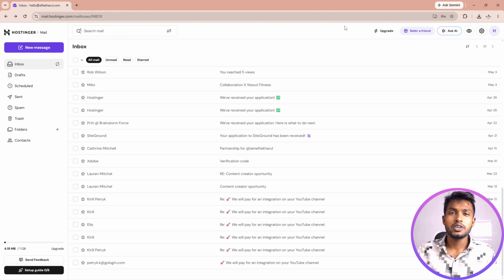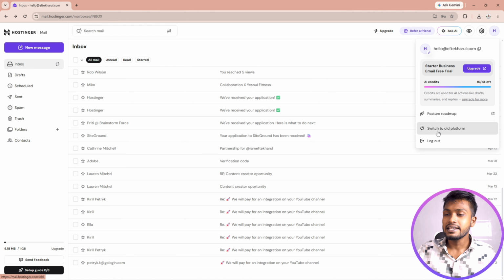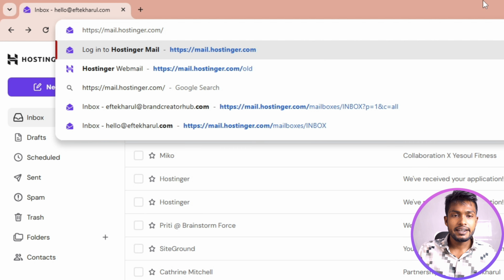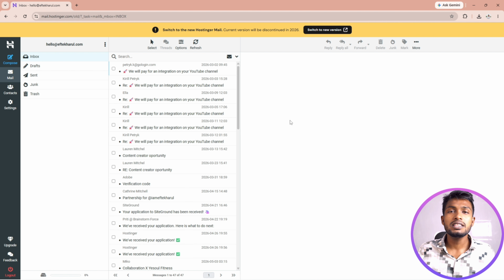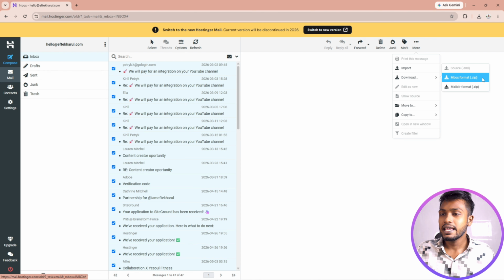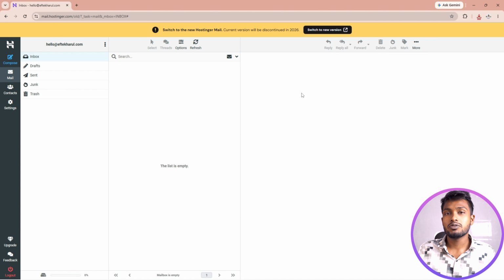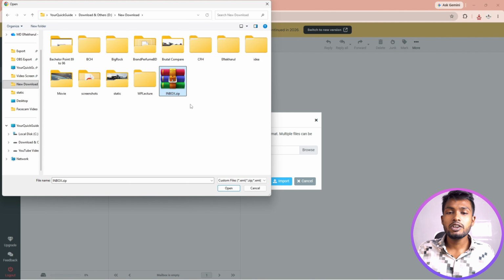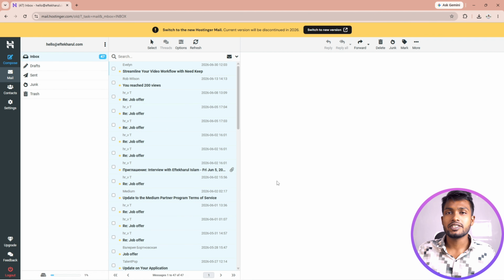How to Export & Import Emails From Hostinger (After New Update)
In this video, I’ll show you how to export and import emails from Hostinger step by step. This beginner-friendly guide will help you back up your emails, transfer them to another account, and migrate your mailbox without losing important messages.

🔹 Topics Covered:
✔️ How to export emails from Hostinger
✔️ How to import emails into a Hostinger mailbox
✔️ How to migrate emails using IMAP or email clients
✔️ Tips to back up and transfer emails safely